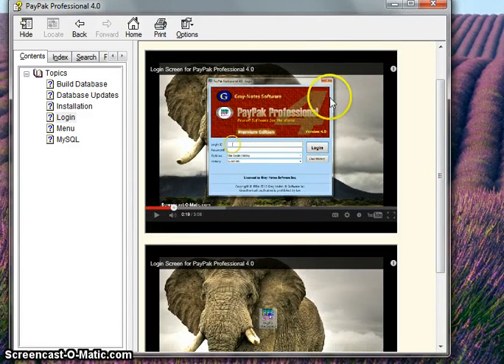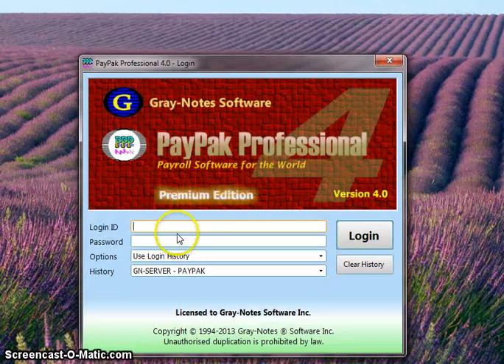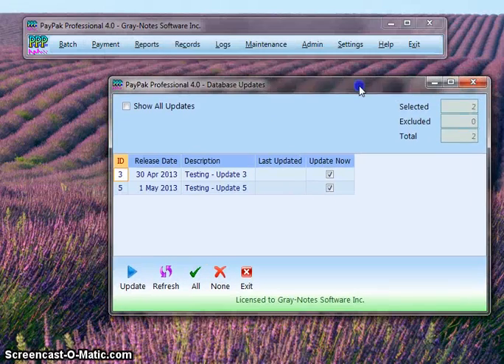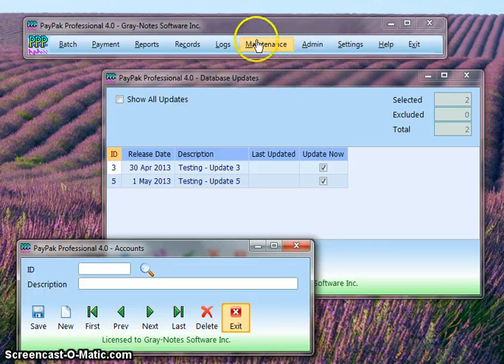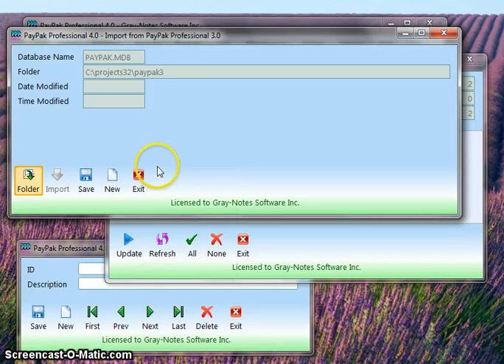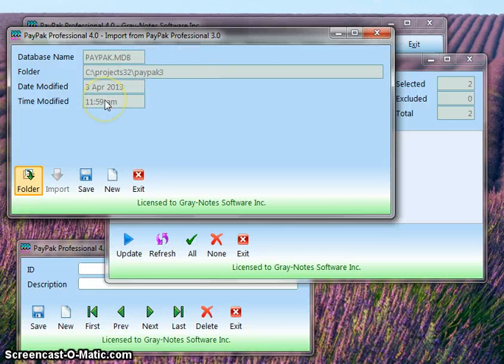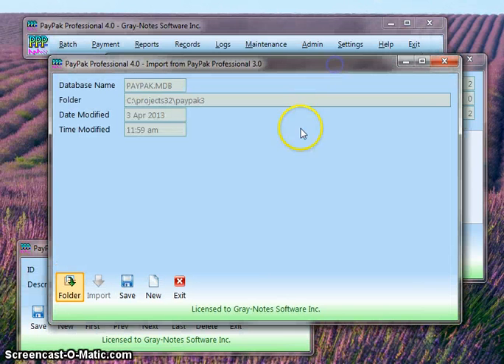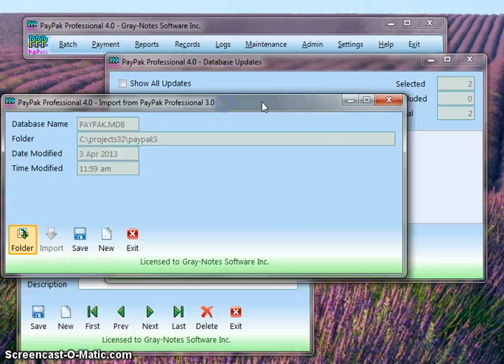PayPak Professional 4.0 - Project Review